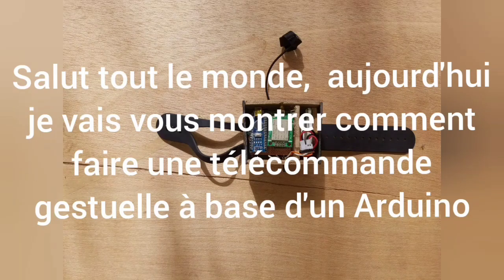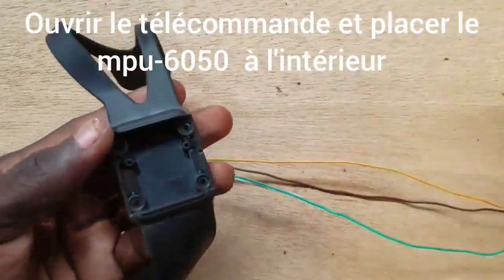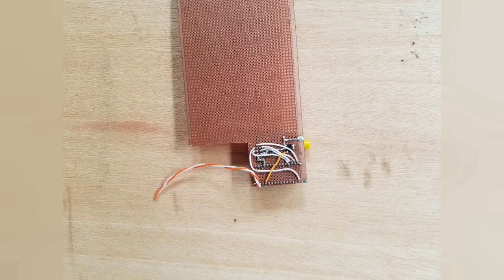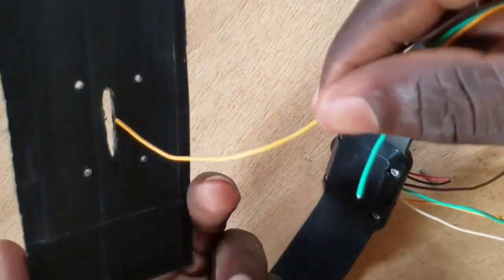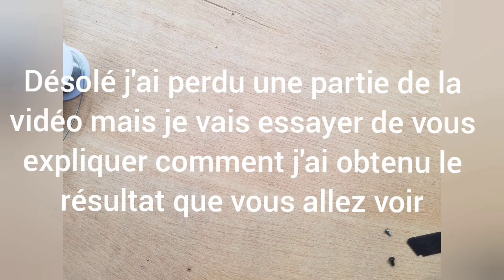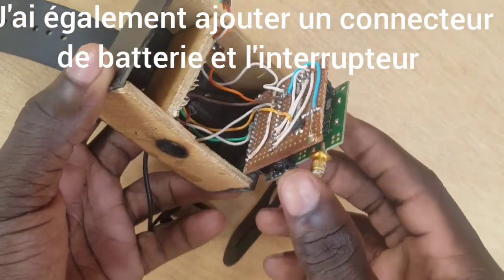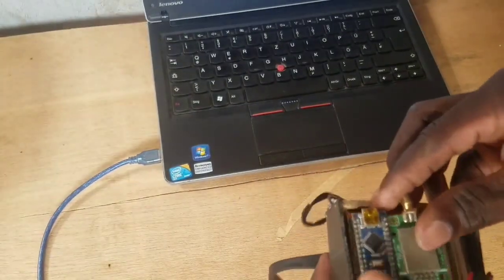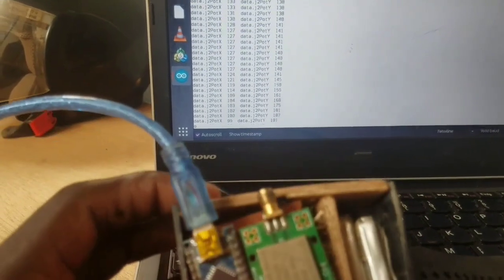HOW TO MAKE GESTURE REMOTE CONTROLER / COMMENT FAIRE UNE TELECOMMANDE GESTUELLE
This tutorial show you how to make agesture remote controler using arduino / cette video vou montre comment fabriquer une telecommande gestuel a base d'une arduino